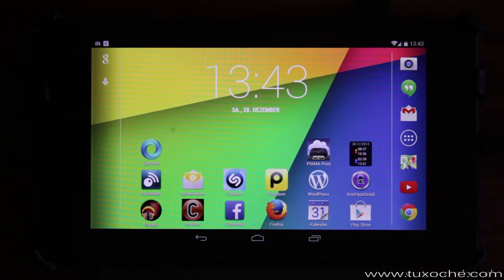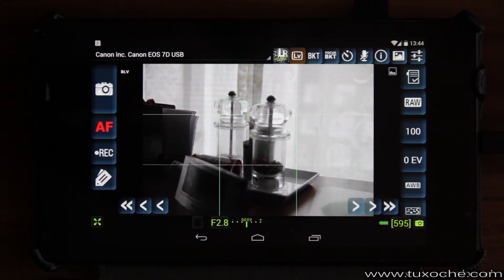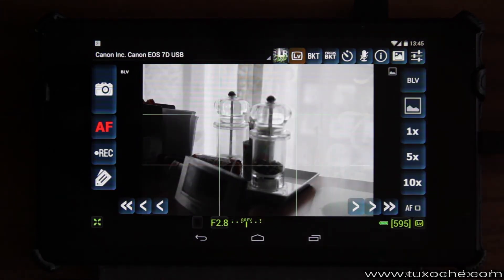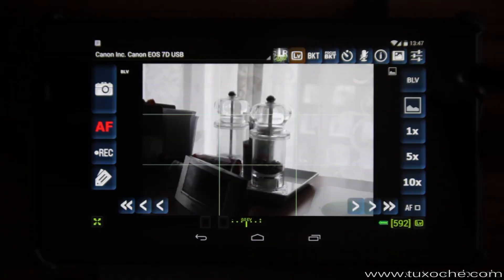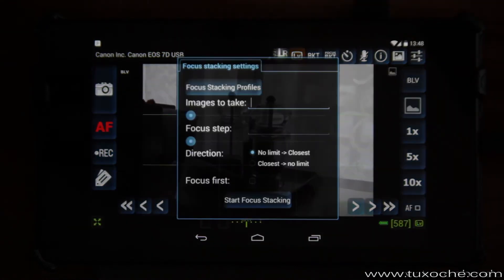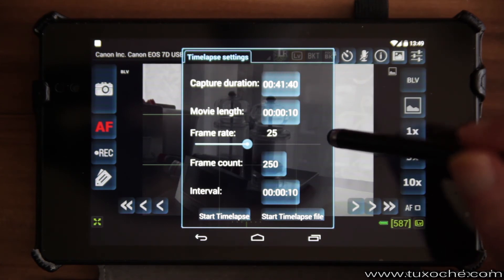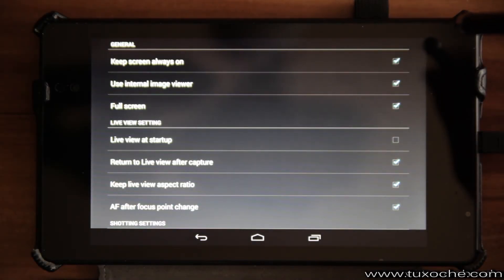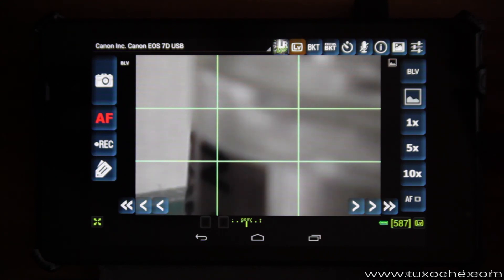DSLRDashboard (EN)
A first look to DSLRDashboard, an App for Android devices to remotely control your DSLR